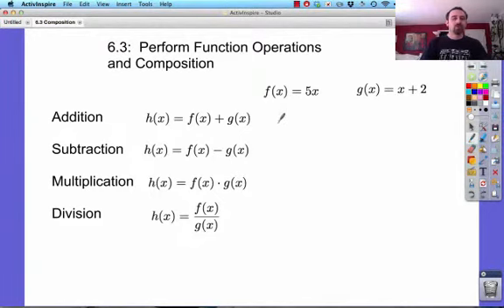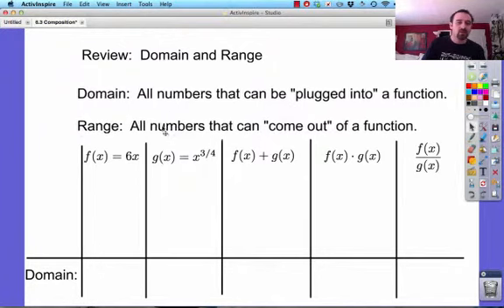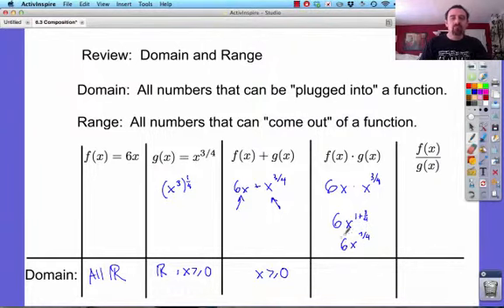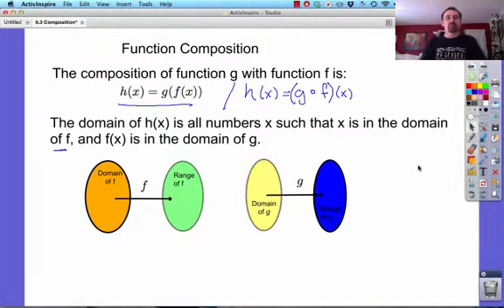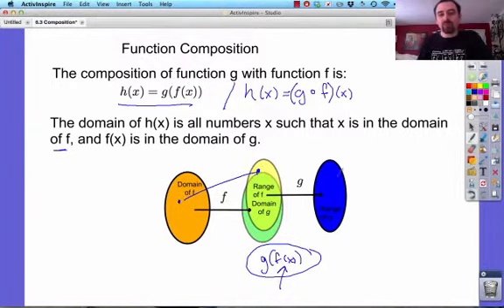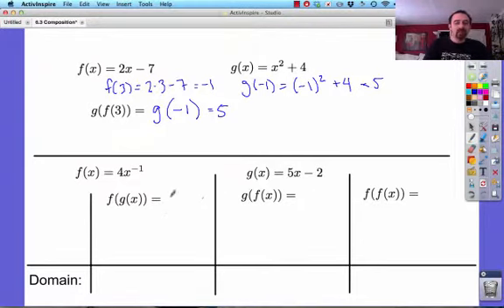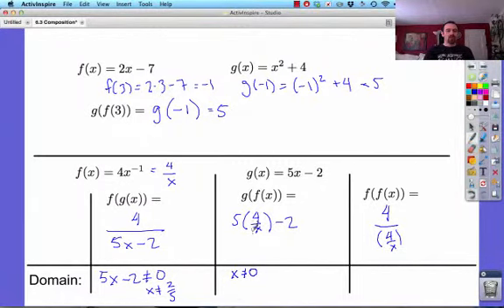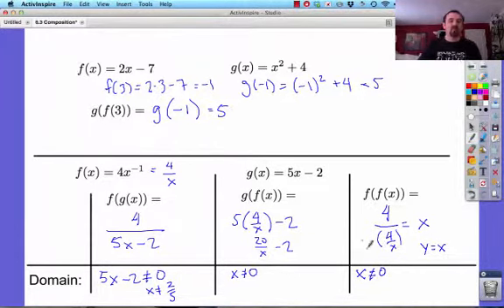6 3 Composition